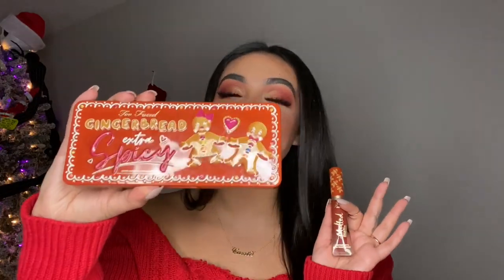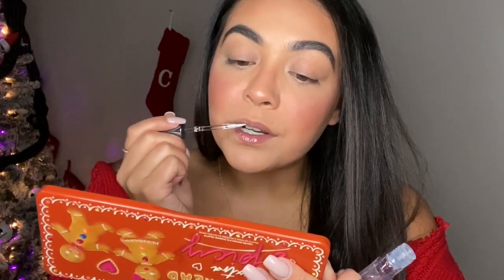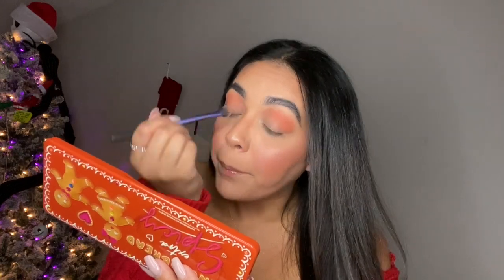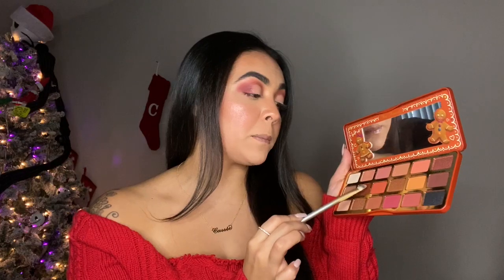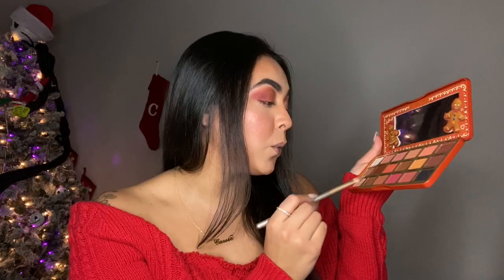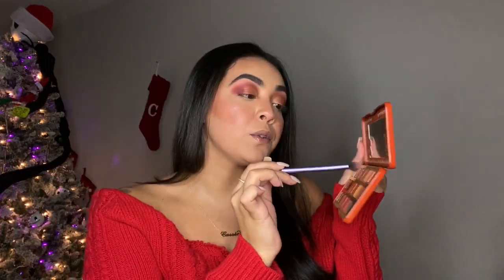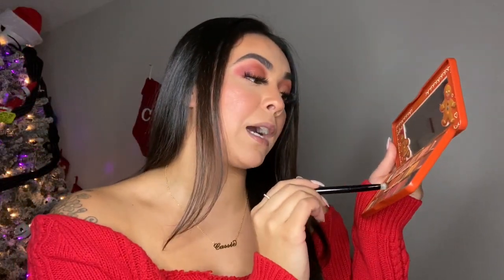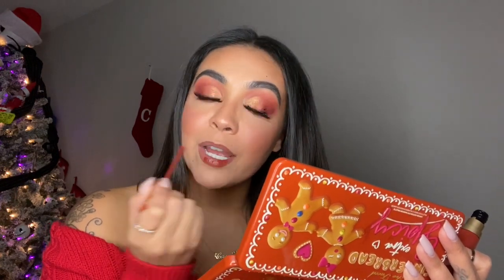TOO FACED GINGERBREAD EXTRA SPICY PALETTE| Holiday glam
What it is what is up everyone!!!
It’s been too long BUT IM BAAAACK!!

-TOO FACED GINGERBREAD EXTRA SPICY PALETTE
-TOO FACED GINGERBREAD MATTE LIPSTICK